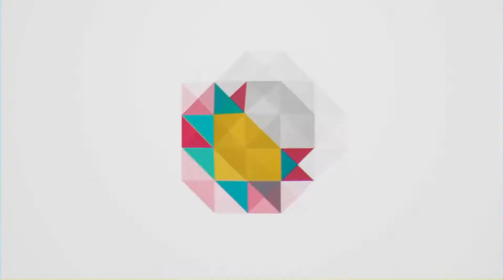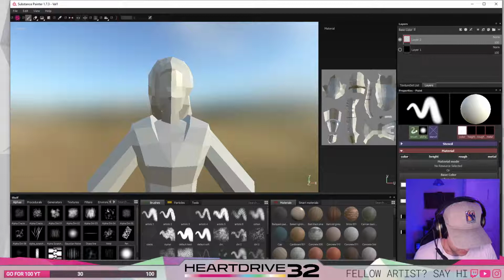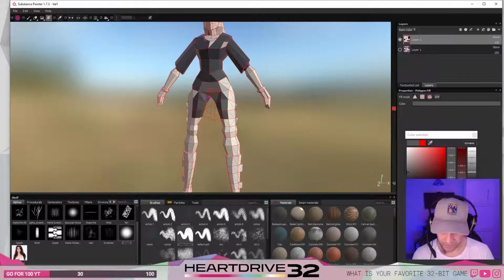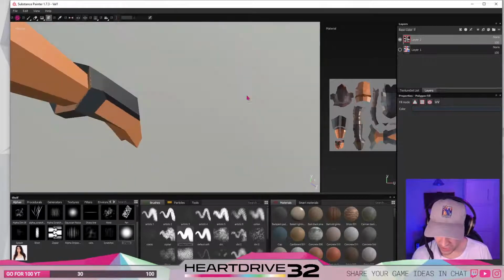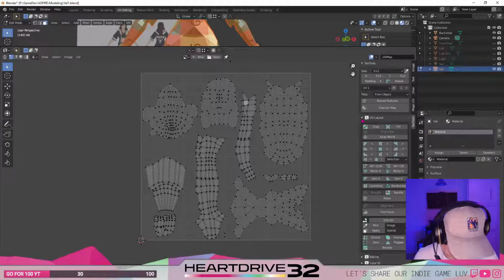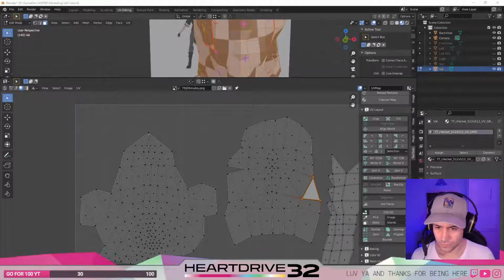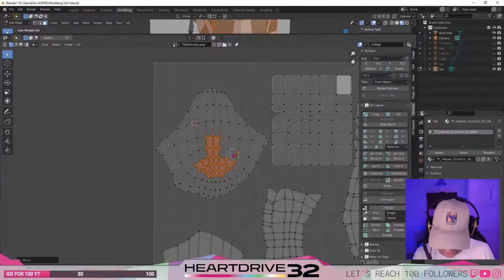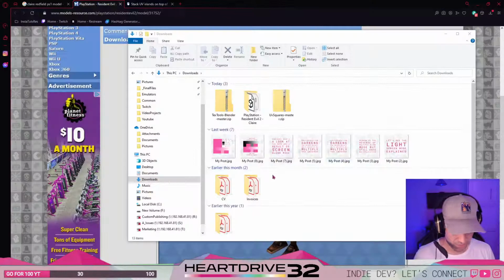LIVE ART | 102921 | Val Substance Painting Test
Let's hop into Substance Painter and deck out Val!

Find pretty pictures and the latest on my insta as well

Definitely check out the great artist below for your streaming needs or leisure listening!